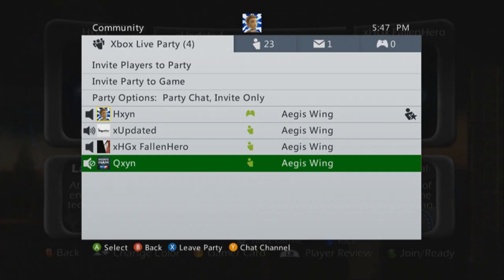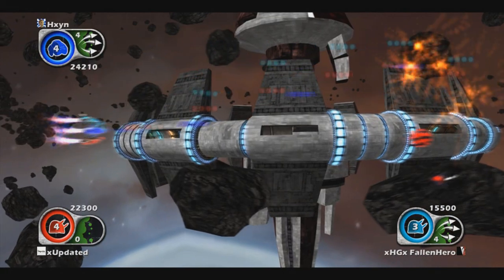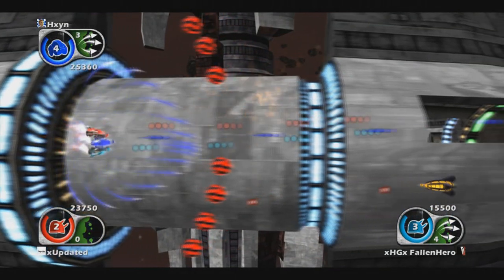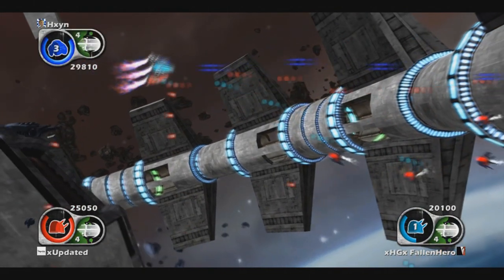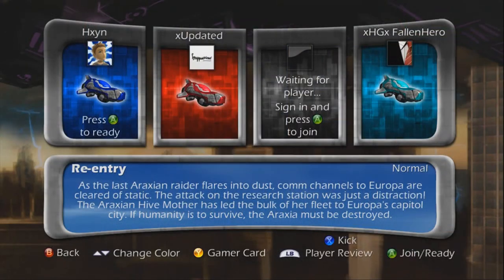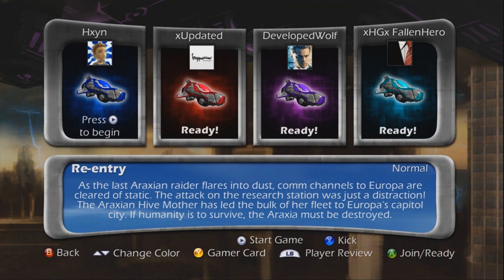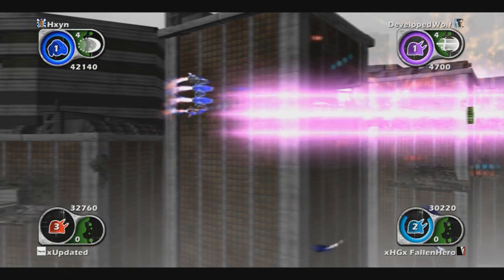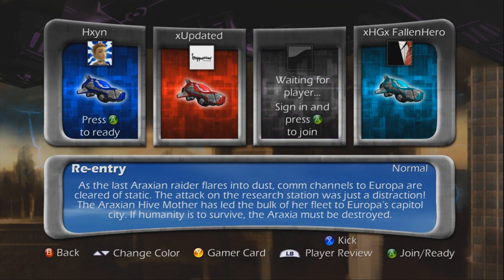[XynGaming] Arcade Adventures - Aegis Wing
Our first episode of Arcade Adventures in which Hxyn and Sixyn play, commentate, and review the FREE arcade game Aegis Wing. Hope you enjoy future episodes in the series.

(Next Episode 09/15/13)